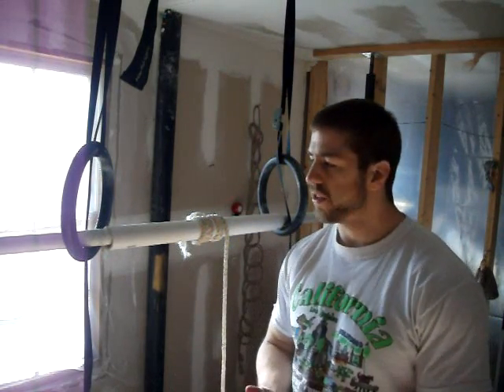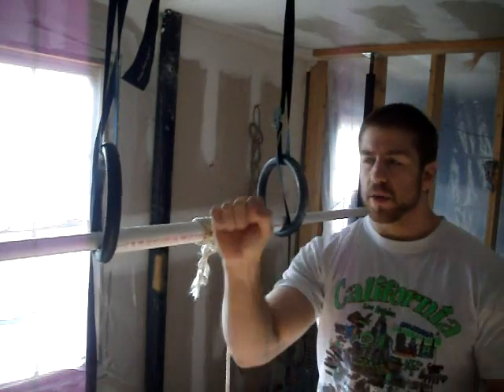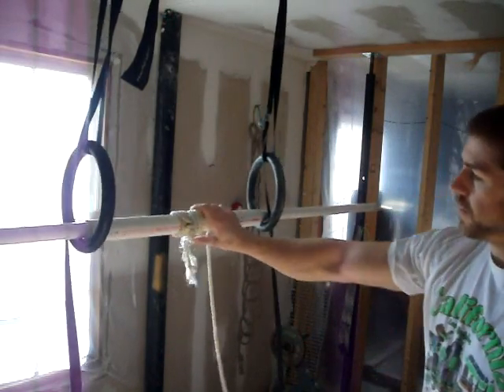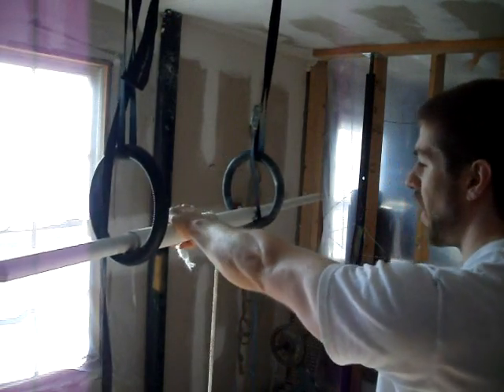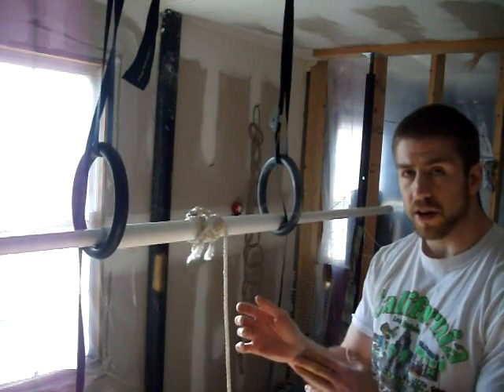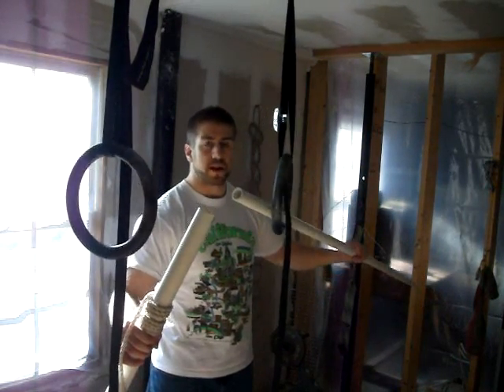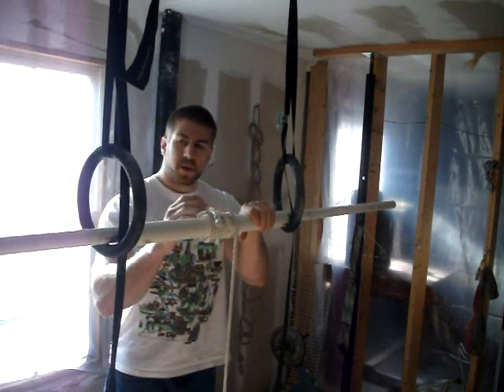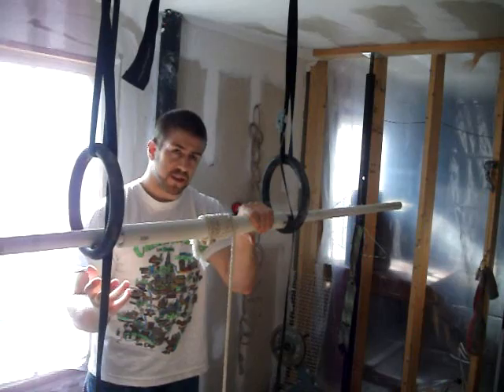Supported Wrist Roller : Basic instruction on usage and construction!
All right! It's been a while since I have been able to post any new videos, so I thought I would start off the winter break with something really useful.

Wrist rollers are potentially great devices for building wrist strength, power and endurance but the traditional variety just has too many inherent limitations in the strength and power aspects of wrist development.

A supported wrist roller is the way to go for wrist training, and the good news is that it's practically free to make one! All you need is a small section of thick pipe, from 1.5" to 2" internal diameters depending on your hand size. To figure out what will work for you, go to the hardware store and hold the different size pipes.

Materials needed:
Small rope, preferably rated for 200+ lbs (or whatever weight you plan on using)
1.5-2" PVC, 24" or so long.
Some sort of dowel (rod), could be wood or 1" PVC. PVC is cheaper.

Materials highly desirable:
sandpaper
glue
rings or straps to hang the dowel off of.

This video details the assembly and dis-assembly of the wrist roller. I do explain how to make one from scratch but do not actually do so in the video. If you watch you will see that such instruction is unnecessary, the description and view of the wrist roller in the video should be enough for anyone to figure it out. You sand your pipe, cover the middle in glue, wrap it in one end of your rope, tie the rope off, and let the thing dry. The end!